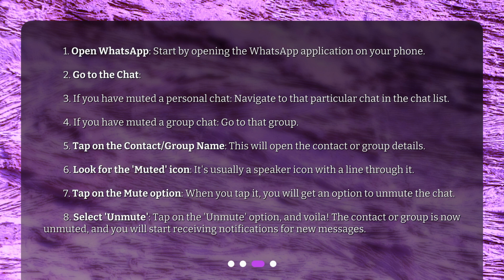Can I unmute a muted contact on WhatsApp?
How to Unmute a Muted Contact on WhatsApp • Learn how to easily unmute a contact or group on WhatsApp with this concise and helpful video tutorial. Discover the reasons why you might mute a contact and follow the step-by-step instructions to unmute them. Watch now and start enjoying uninterrupted conversations on WhatsApp!

00:00 • Can I unmute a muted contact on WhatsApp?
00:18 • Why Would You Mute a Contact?
00:48 • Steps to Unmute a Contact